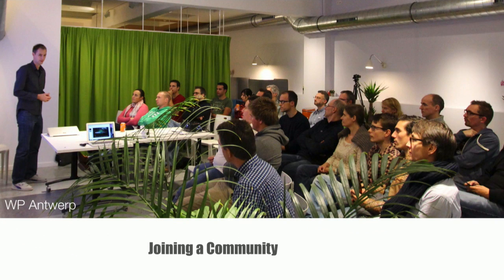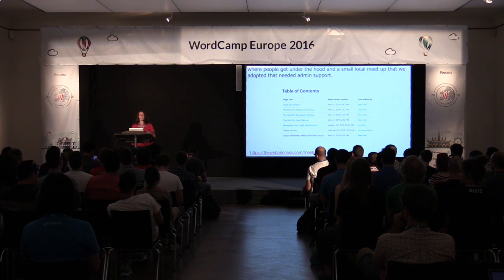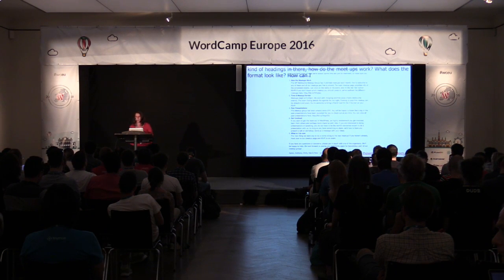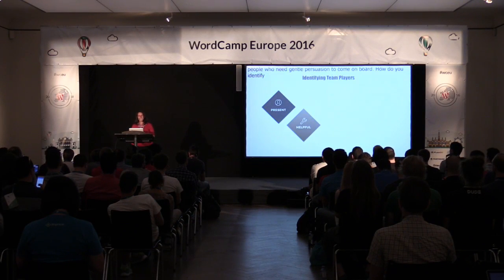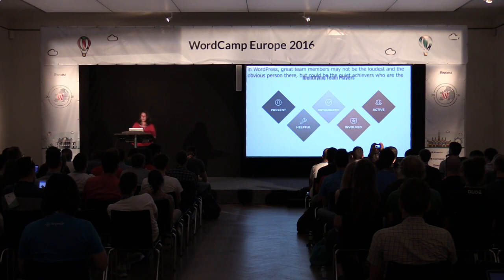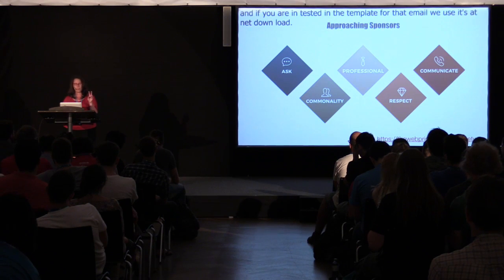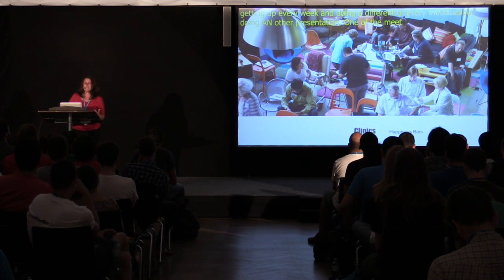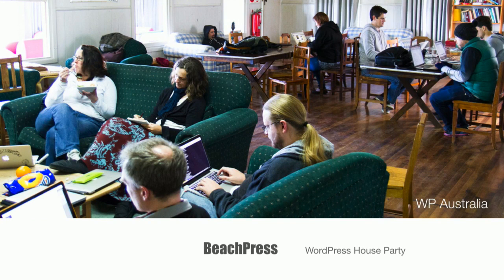Dee Teal: Keys to Growing and Developing your WordPress Meetup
Once you’ve started a WordPress Meetup the early rush of having people show up and participate is great, but once you’ve started, how do you keep building momentum? What are the secrets to having it continue to grow? Are there tools and tricks to keeping things fresh and interesting? This talk will give 7 primary areas to address in planning your meetup for growth and engagement. Melbourne’s meetup group has grown from a single multidisciplinary monthly event into 4 monthly meetups happening across disciplines, diverse groups, and geographic regions. There have been a lot of learning experiences in raising up leaders for this group, and in maintaining its success. I’ll share some of those lessons in the context of this talk.